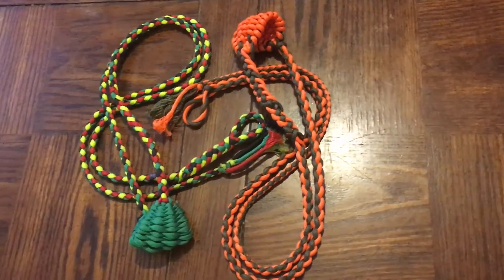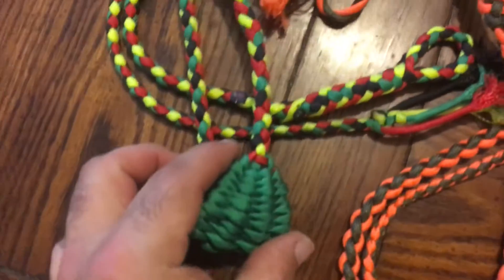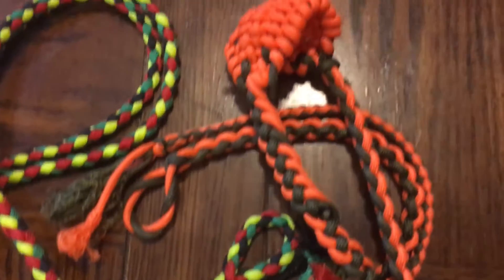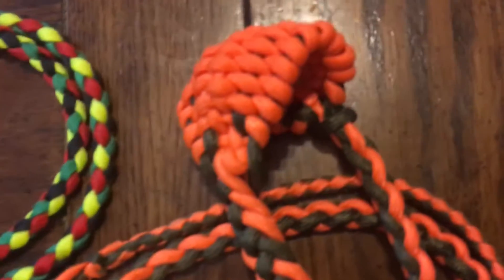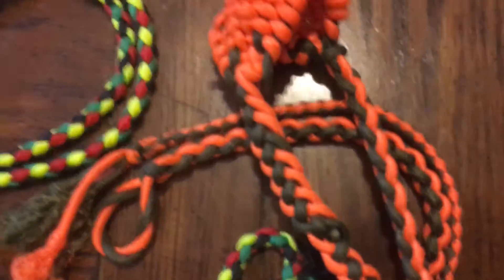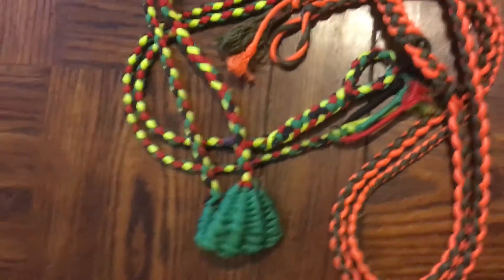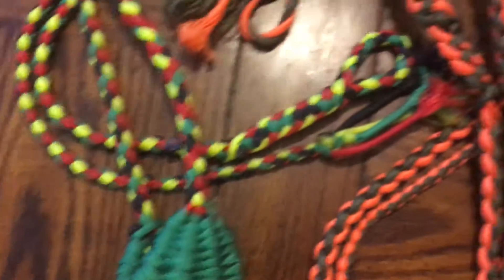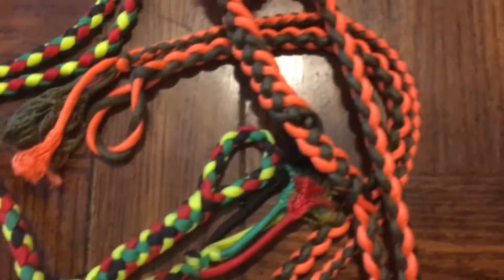Custom Paracord Rock Slings